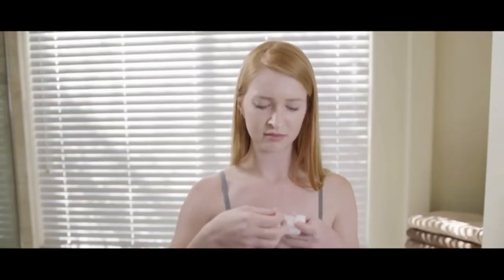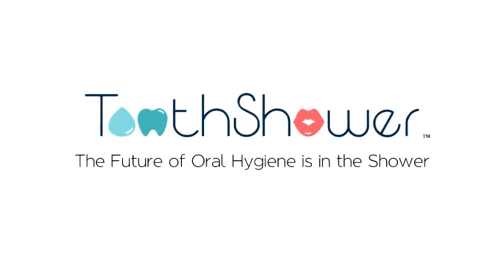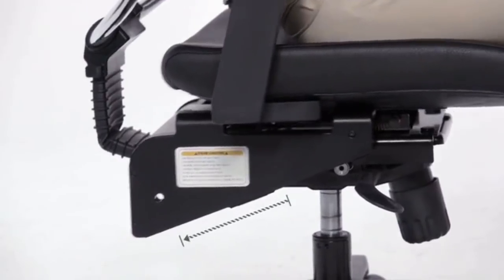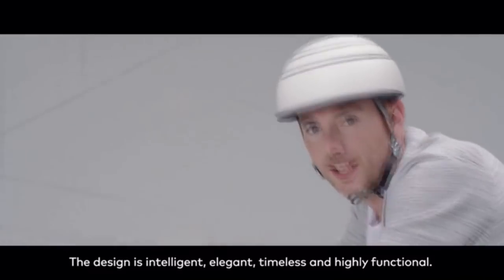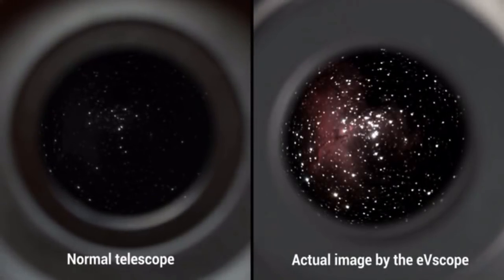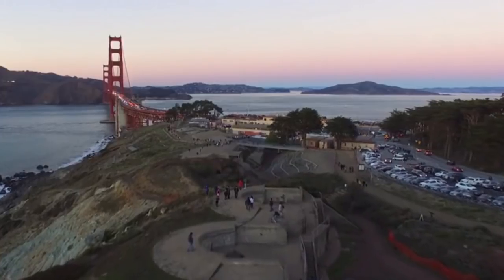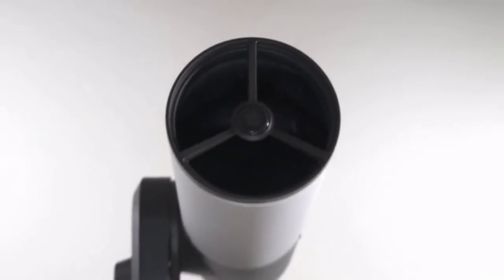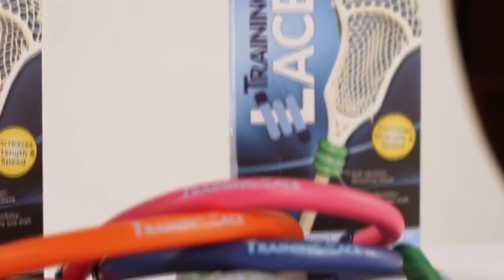The Latest Inventions, Gadgets and Technology! #99